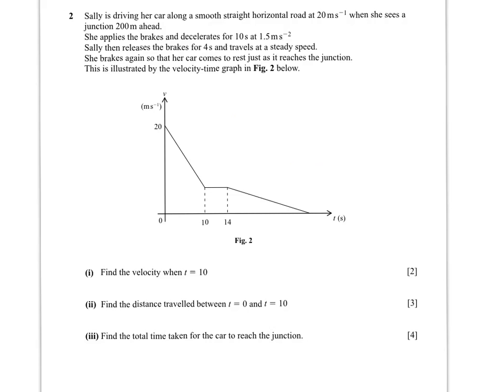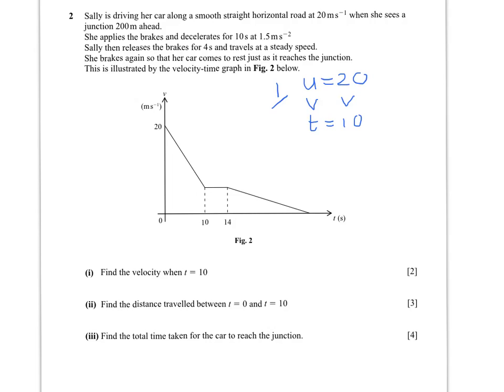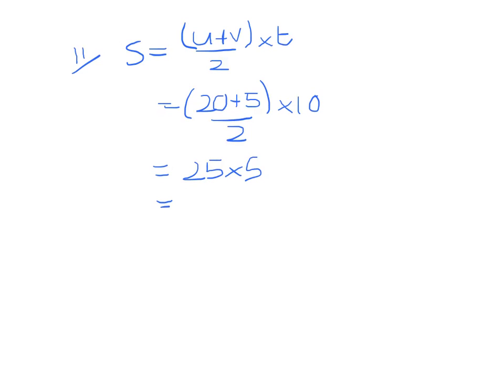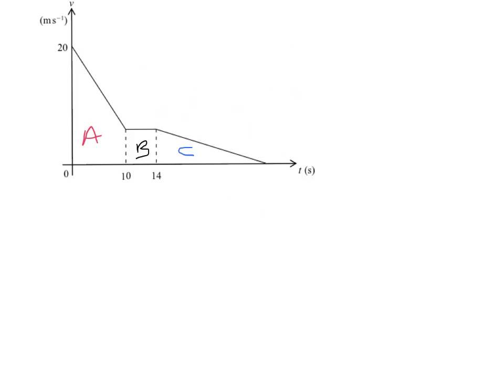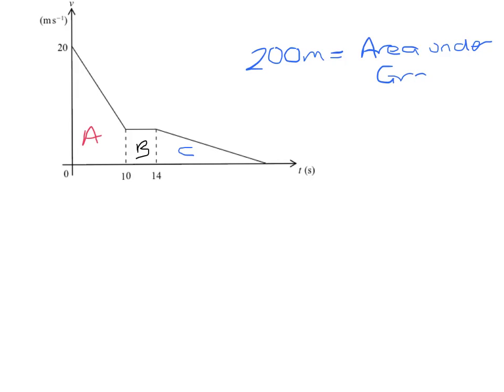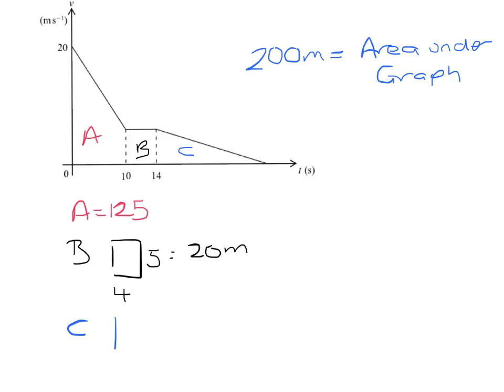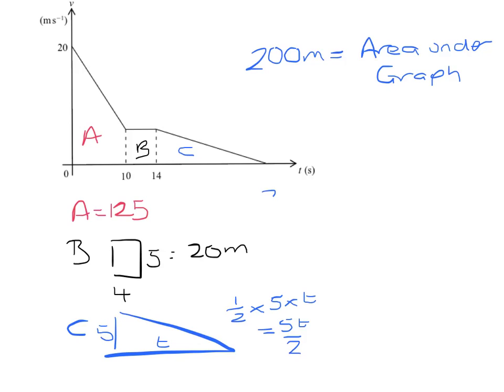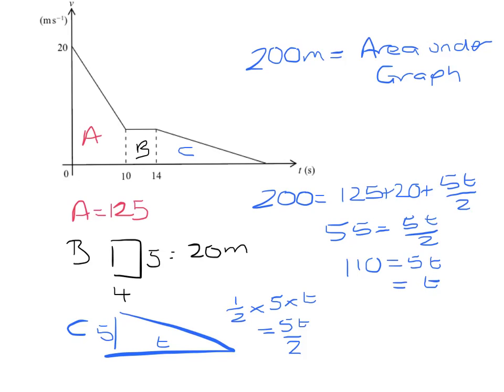CCEA M1 Jan 2012 Q2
M1 Jan 2012 Q2 velocity time graph exam question.